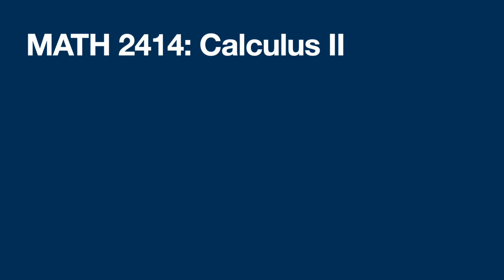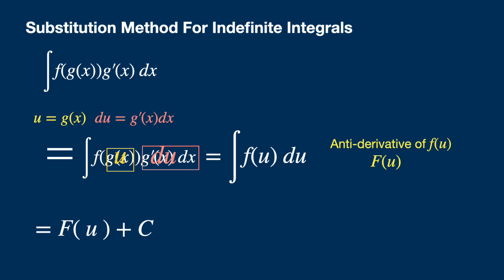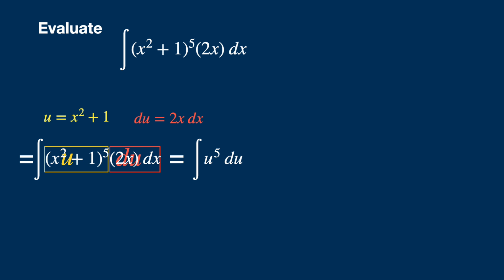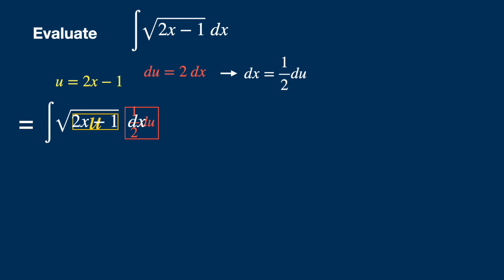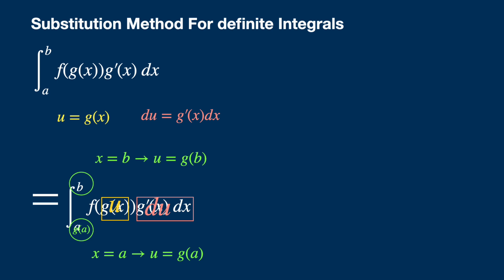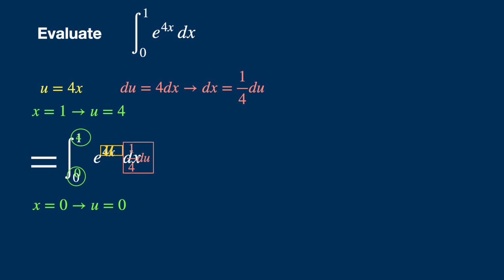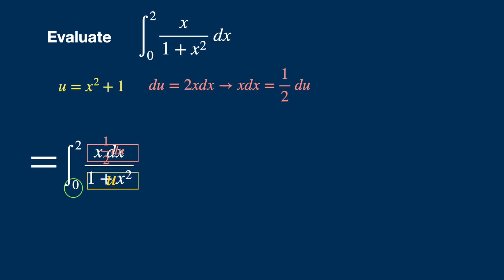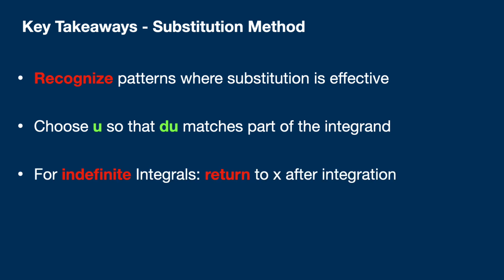Substitution Method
In this video, you’ll learn:
 • When and how to apply the substitution method
 • How to choose u, compute du, and rewrite the integral
 • Step-by-step examples to build your understanding